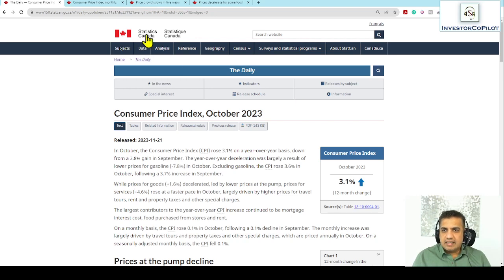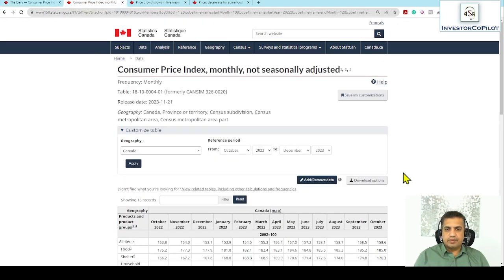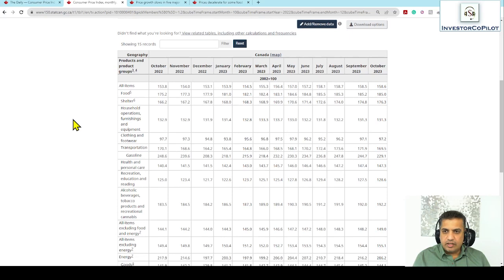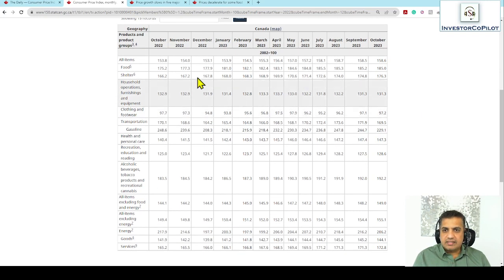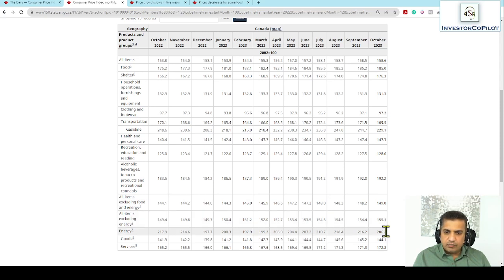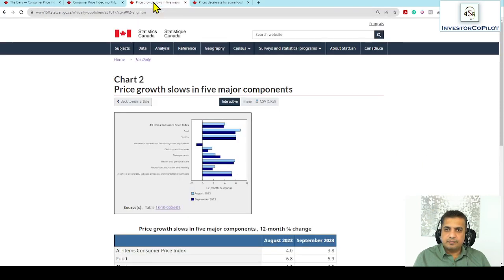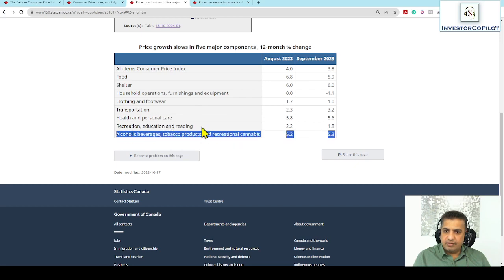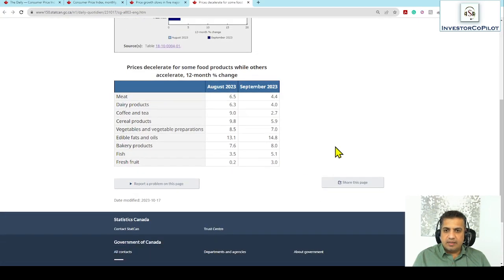Inflation and CPI (2/2)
Discussion regarding CPI metrics from Statistics Canada